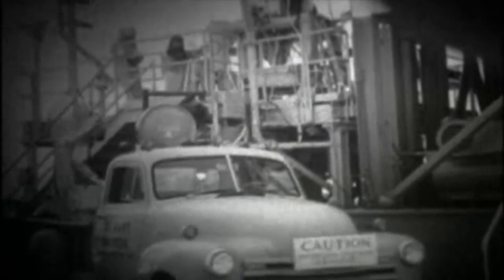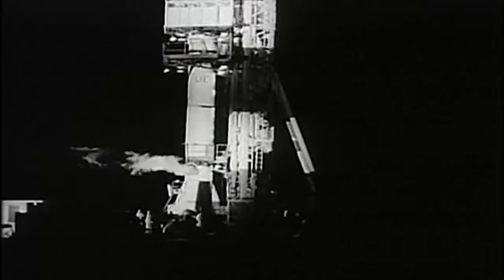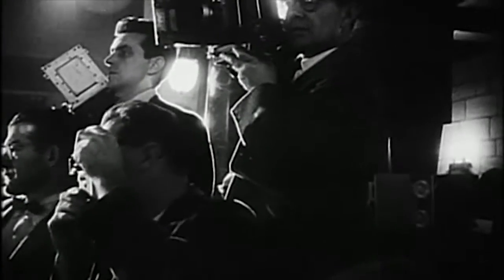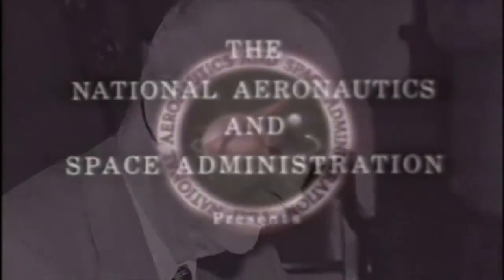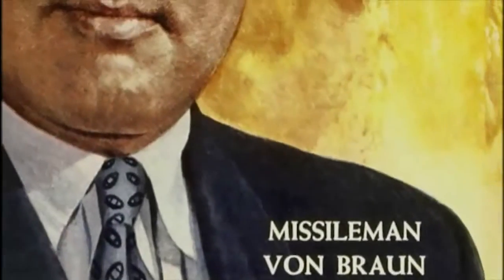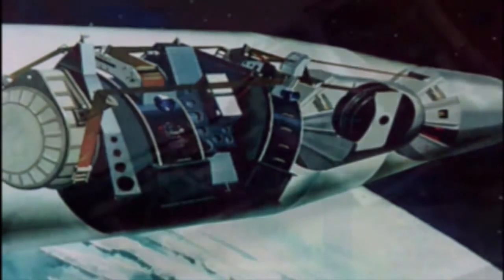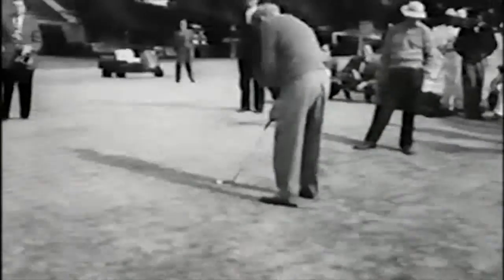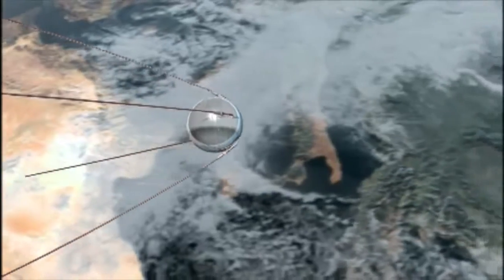SSE120-4 August 29, 2013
SSE 120 Introduction to Space Systems. Professor Twiggs.